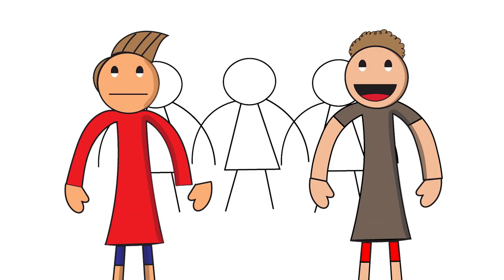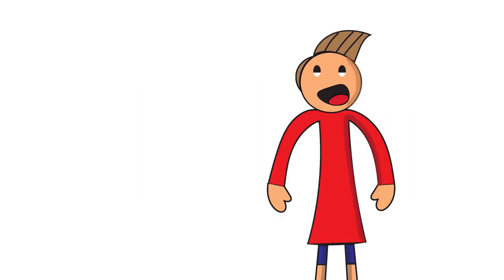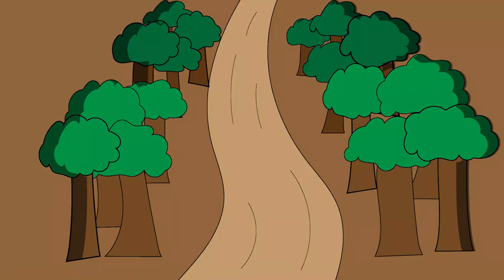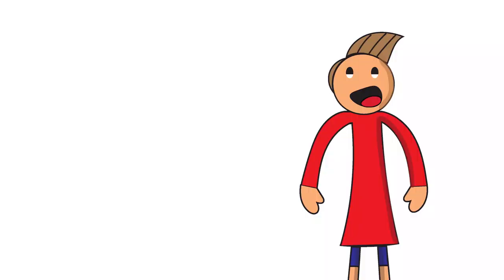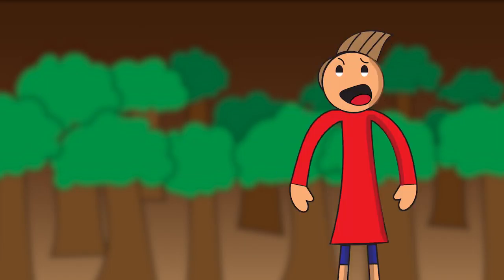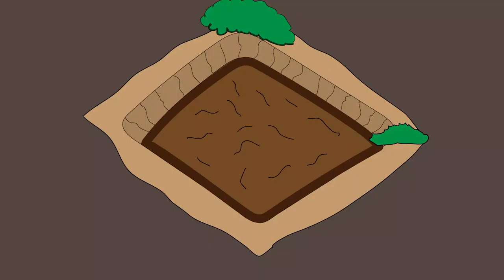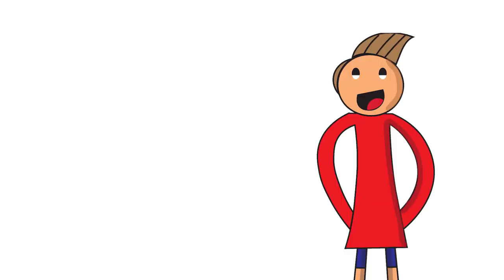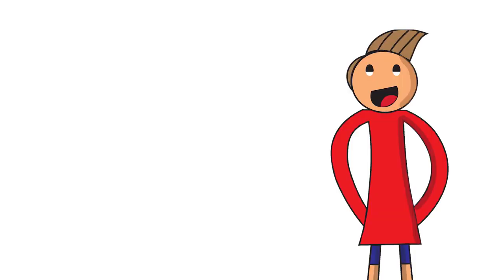Cliff jump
This video is about the first time I went cliff jumping at a nearby river. I got a great story out of the experience anf had a lot of fun. However, cliff jumping is dangerous so please be careful.